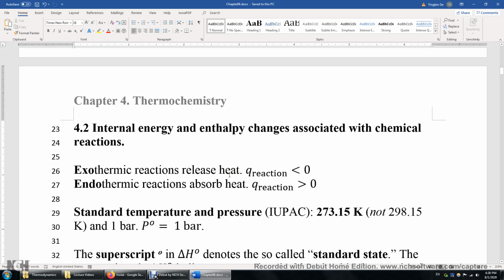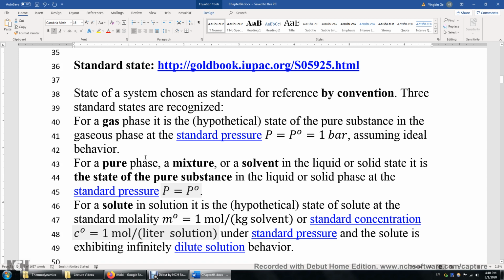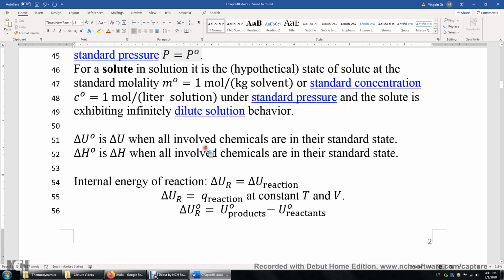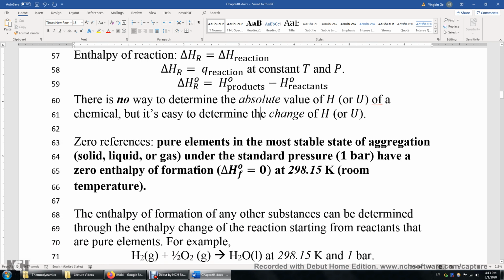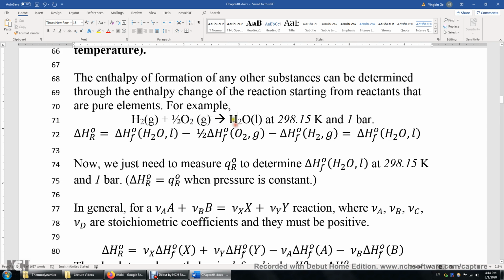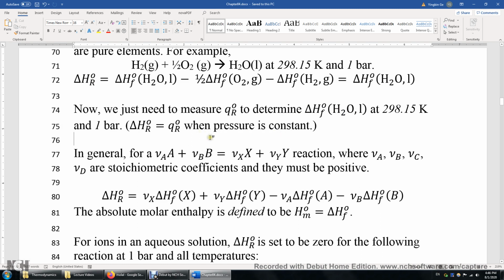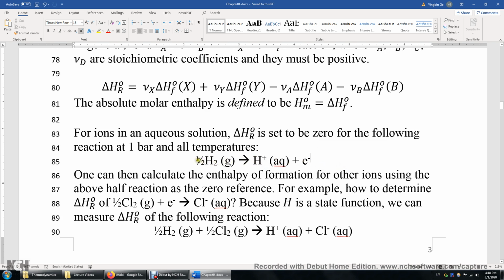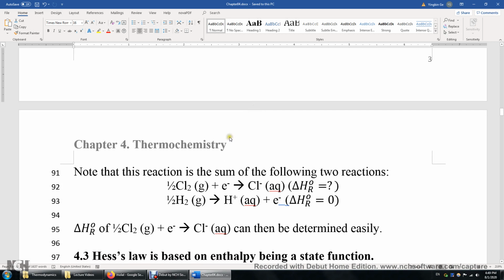4 2 Enthalpy of Formation and Standard State